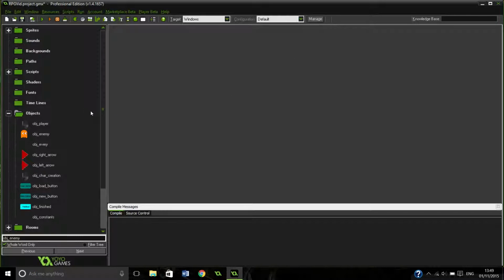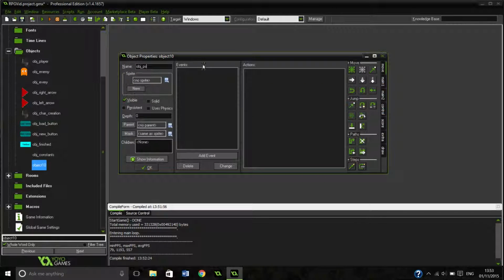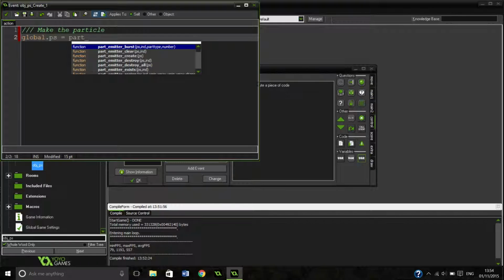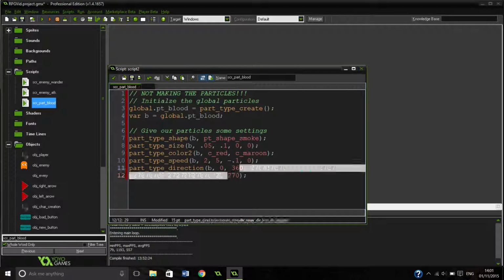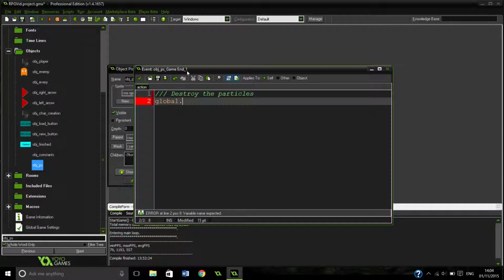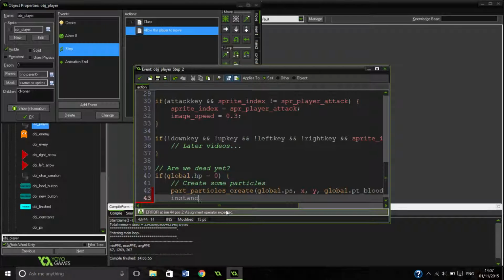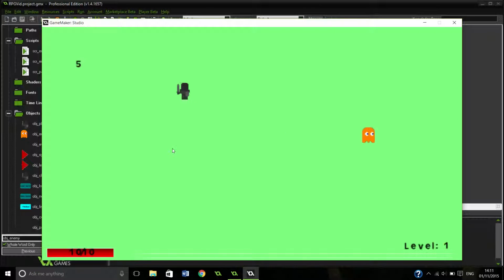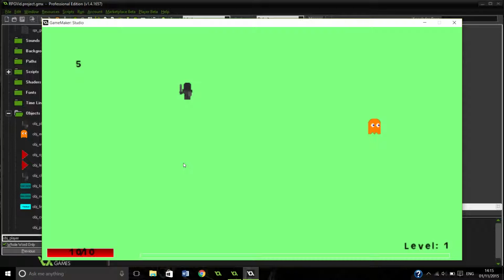[GameMaker Tutorial] Make an RPG - Beginner #7